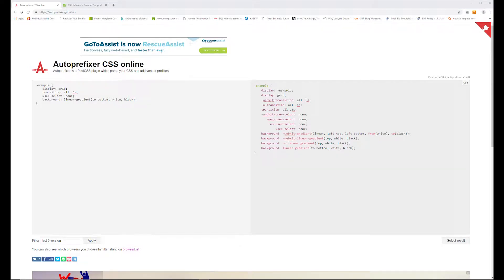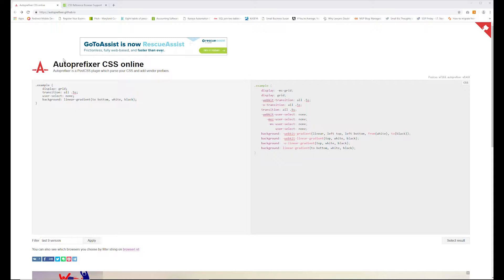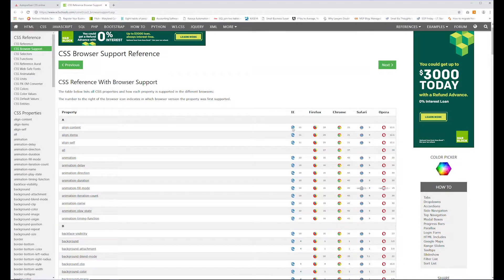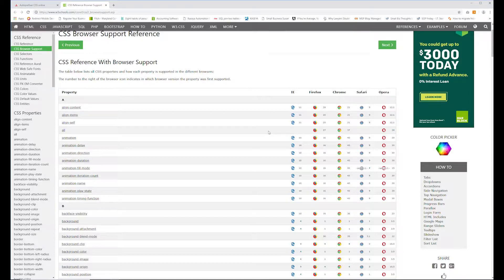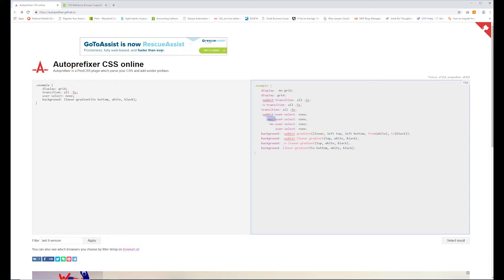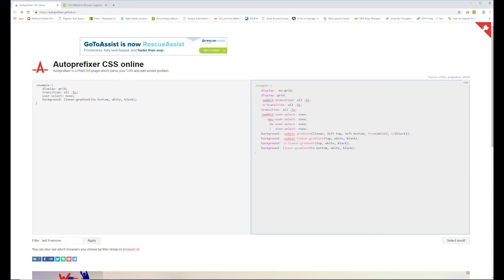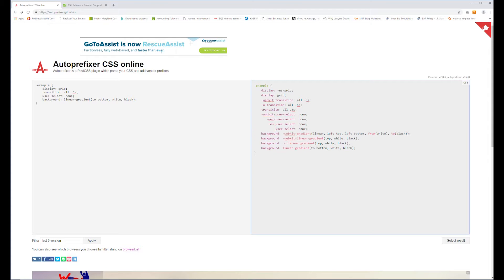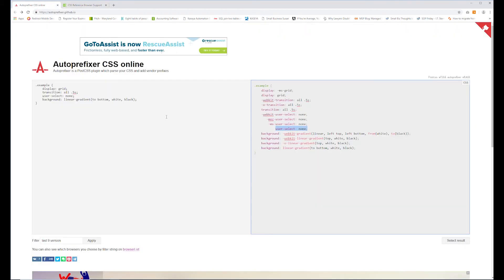CSS Hack to Maximize Browser Compatibility and Save Time Writing CSS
What is webkit and moz and ms?
How do I make my website compatible with all browsers?

By using autoprefixer, you can maximize the amount of users that will be able to experience your website and CSS designs, and save yourself a TON of time from inputting prefixes yourself. Enjoy!